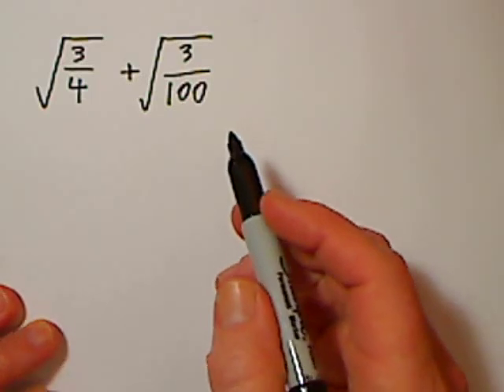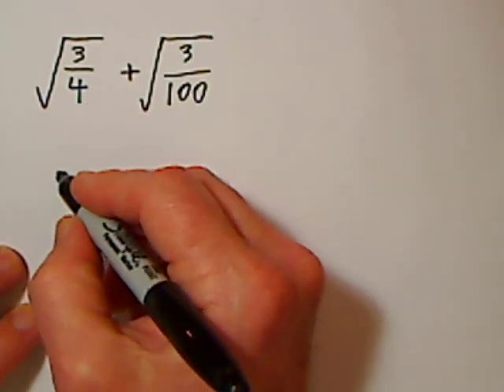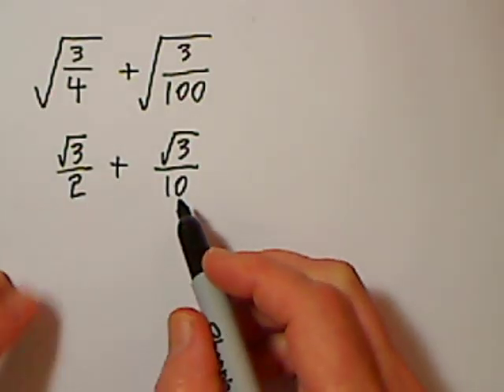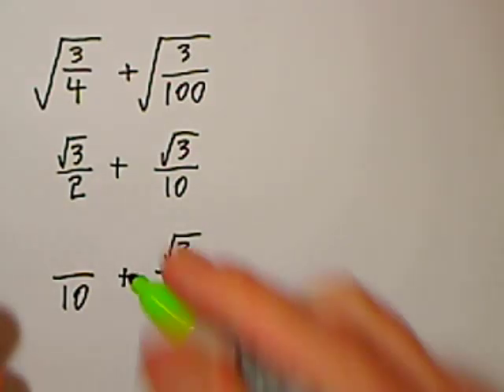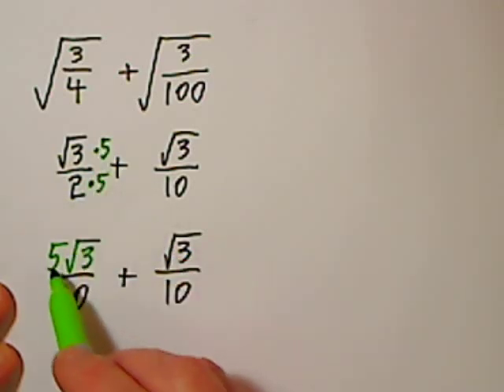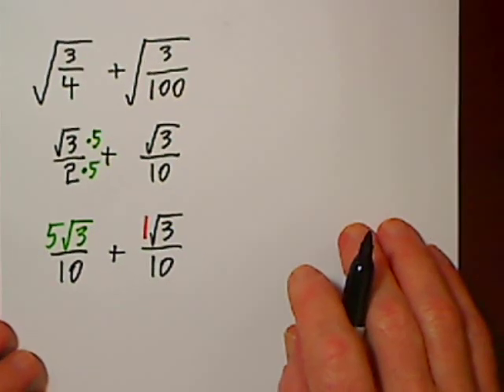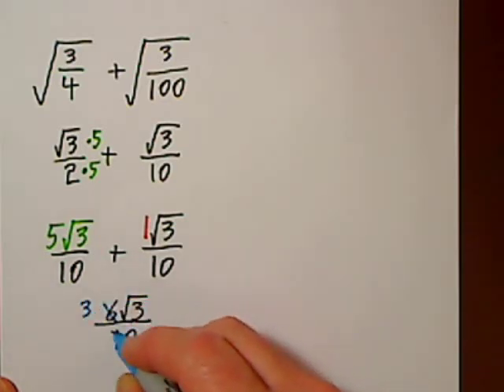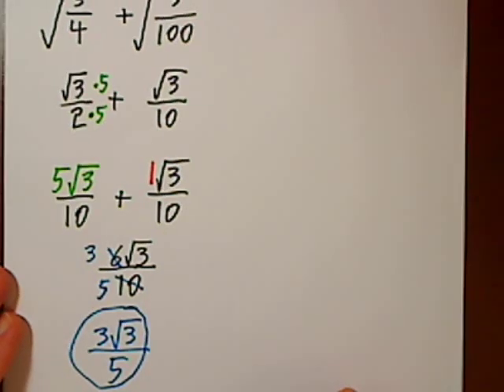HW 028 U4 8.3 Adding Fractions With Radicals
I simplify two radicals involving fractions, then get common denominators to add, and then simplify again.